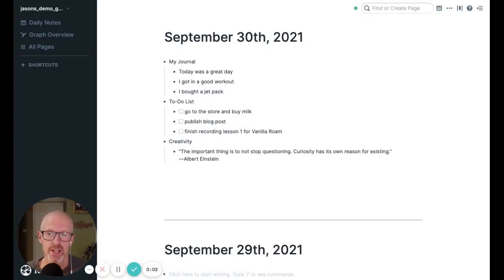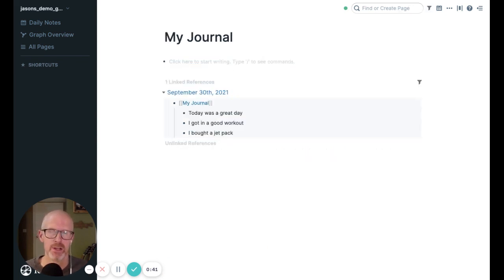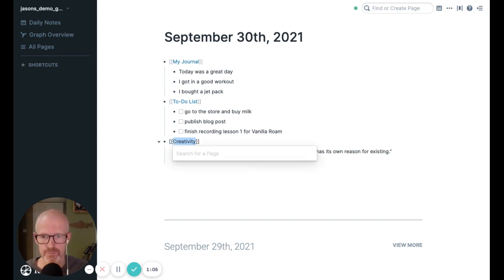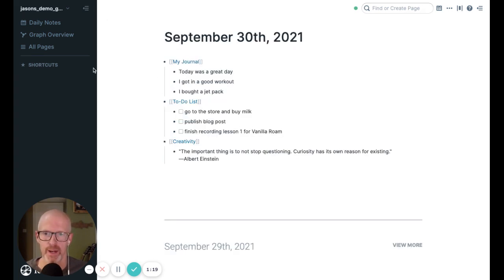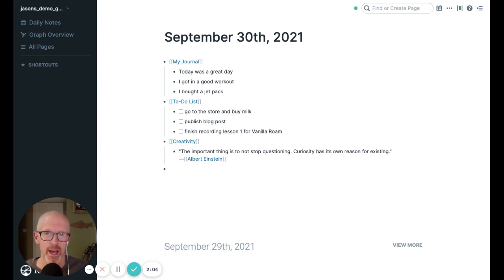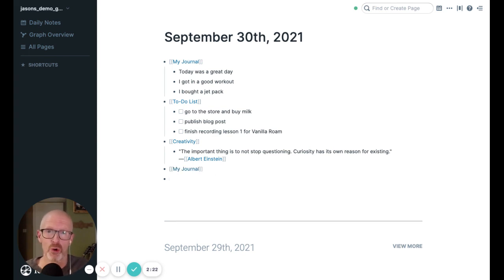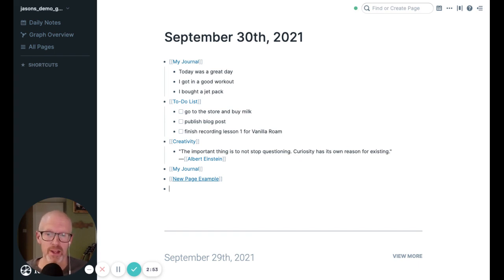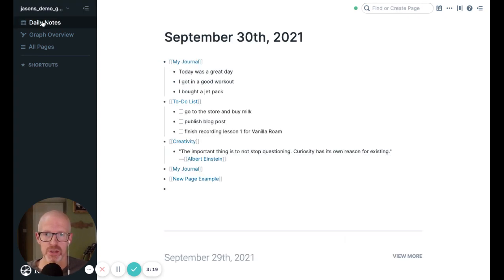1.3: Creating Pages in Roam